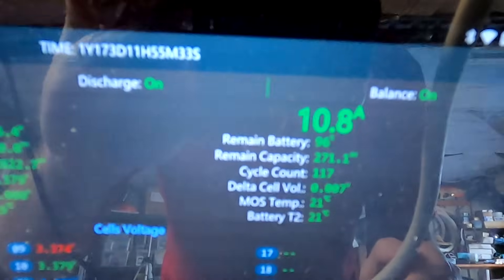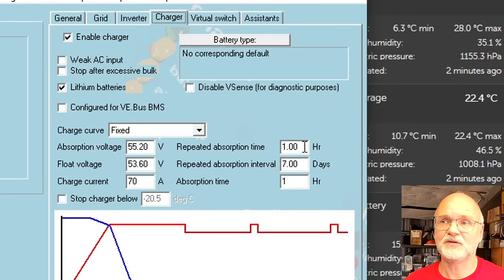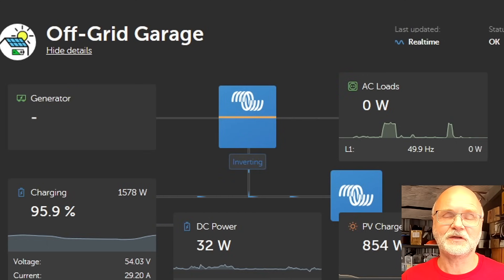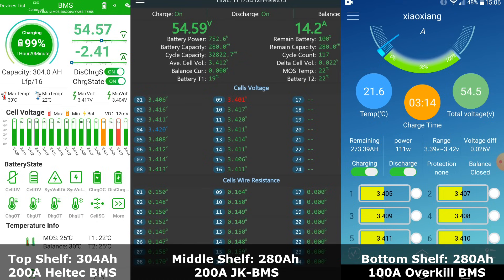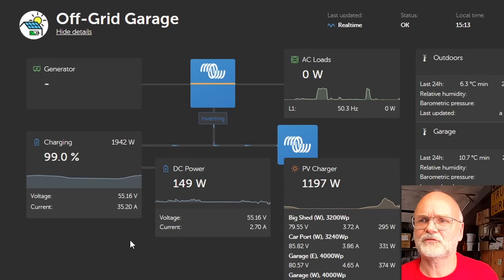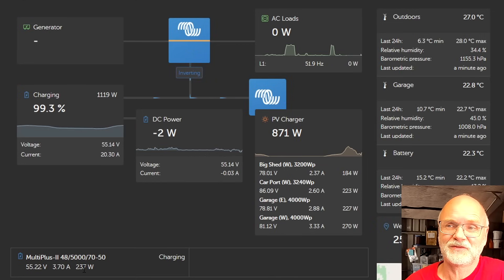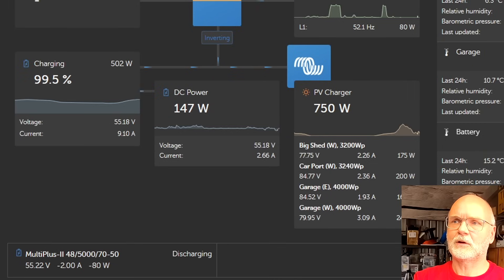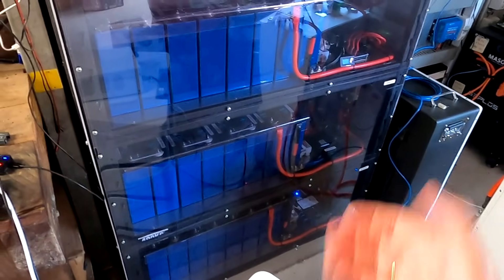Battery Shelf full charge after 4 months. First time of Multiplus frequency shifting!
This is it, my friends: the first full charge of the battery shelf after the winter! OK, we're still in the last month of winter down here but I already have enough energy to fully charge the battery shelf with its three batteries and altogether 44kWh of storage!
Two things we need to watch out for: the three single BMSes, the Heltec BMS, the JK-BMS and the Overkill BMS in parallel and also the solar tilt system on the house roof which back-feeds 2kW of AC through the Victron Multiplus into the battery shelf. How will this react when the battery is full? Will the Multiplus increase the frequency and shut down the AC-coupled solar eventually? This will be the first test for this complete system! Lots to see and learn from all this...
How to set up your Multiplus for frequency shifting if you have AC-coupled solar connected in an off-grid system?

Victron Multiplus, Jack of all Trades and one of the best inverters out there.

Heltec, JK and Overkill BMS. Working together since the installation of the battery shelf.